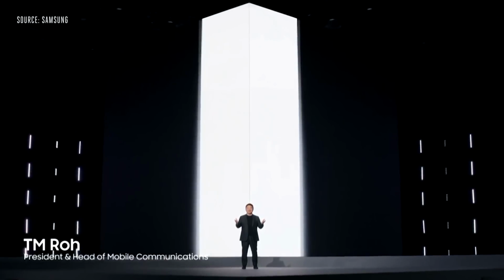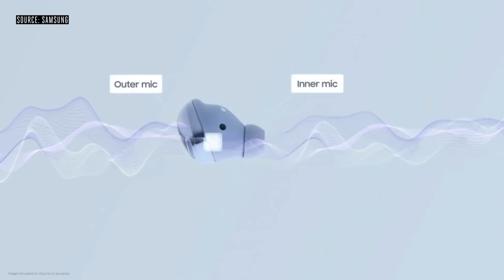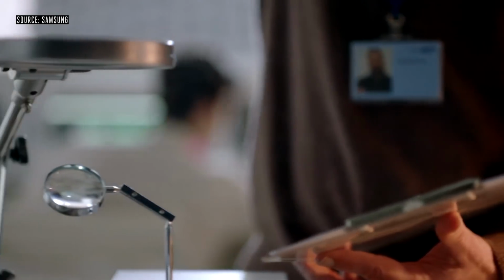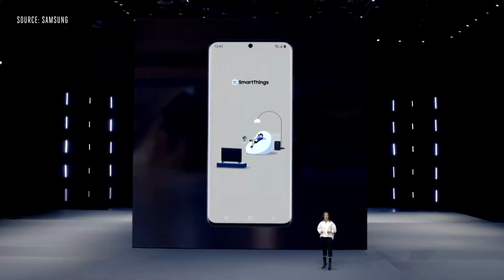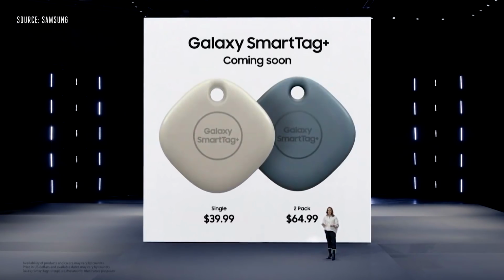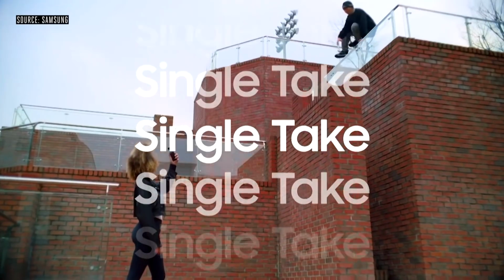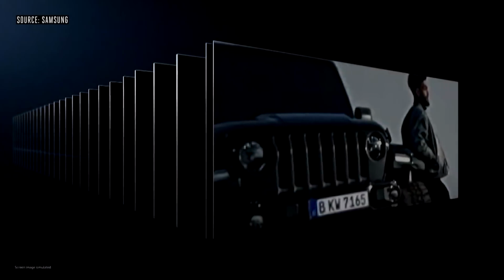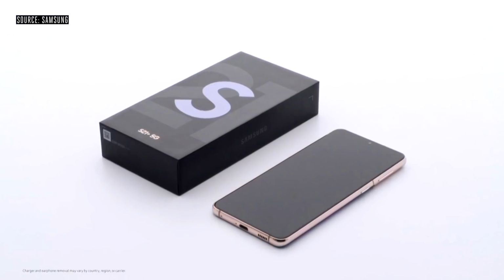Samsung Galaxy S21 event in 12 minutes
Samsung’s latest flagships are here: the Galaxy S21, Galaxy S21 Plus, and the Galaxy S21 Ultra. The first two — which start at $799 and $999, respectively — mark some of the least expensive flagship phones that Samsung has made in years, while the $1,199 S21 Ultra aims to be not just the top-specced phone in Samsung’s lineup, but also the best phone, period. Samsung also announced the Galaxy Buds Pro with active noise cancelling and Galaxy SmartTags, a $29 Tile competitor.